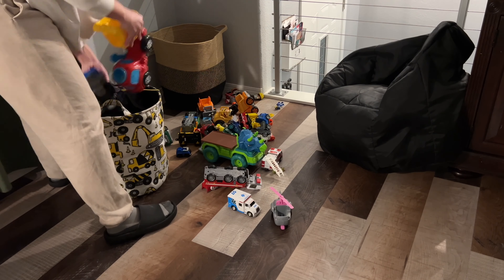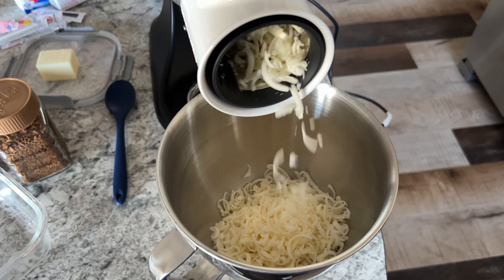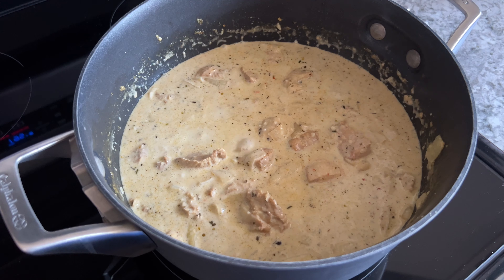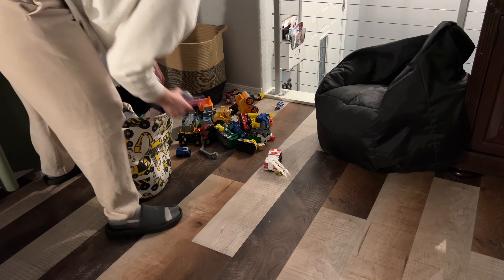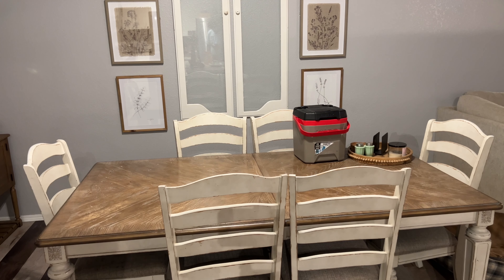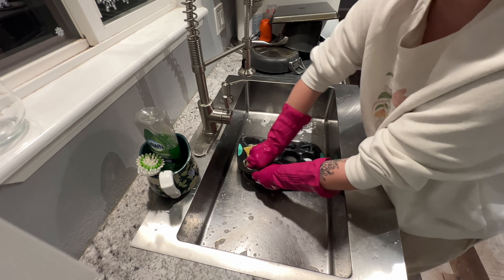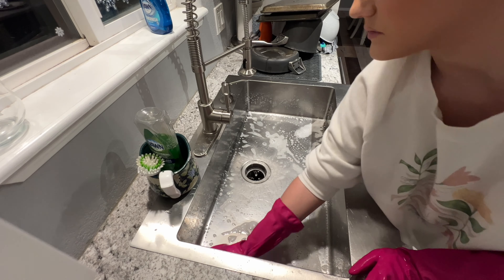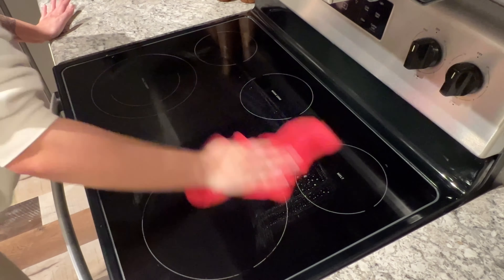NIGHT TIME CLEAN WITH ME!🫧🧽MESSY HOUSE CLEAN WITH ME + AMAZING PASTA BAKE ONE POT RECIPE🤤